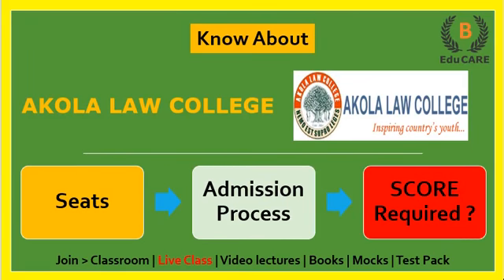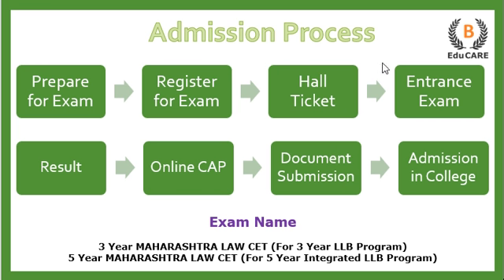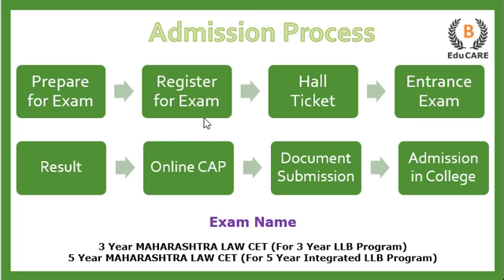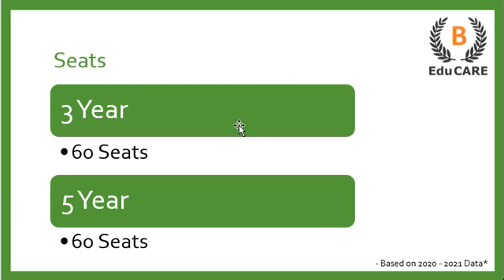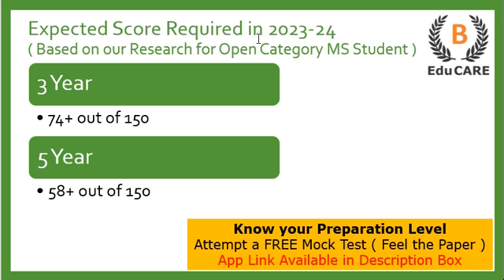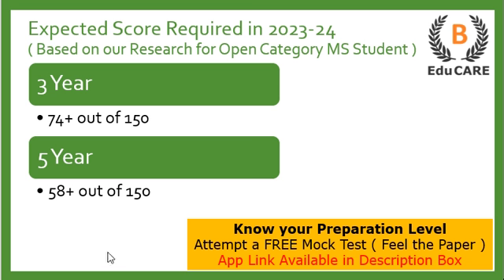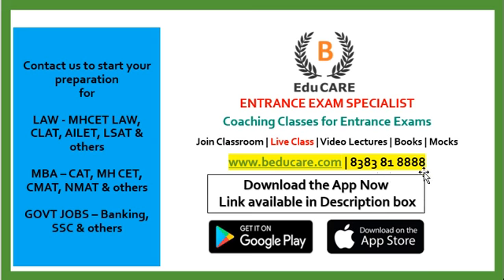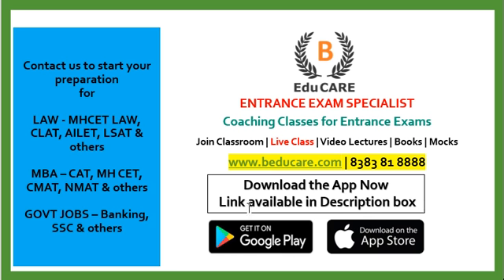Akola Law College, Akola - Seats | Admission Process | Score Required?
Akola Law College Required Score?
Akola Law College Admission Process
Akola Law College Cutoff
Akola Law College Reservation